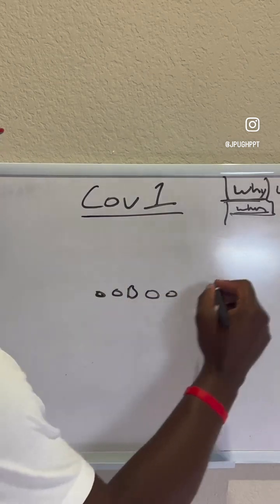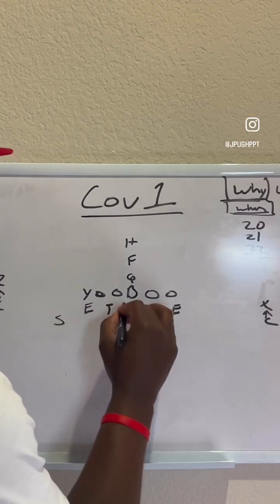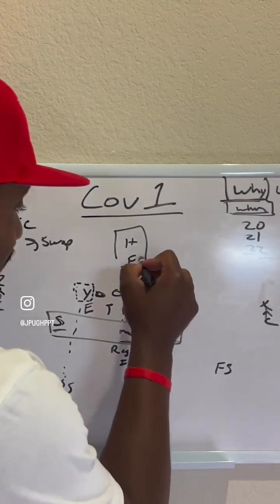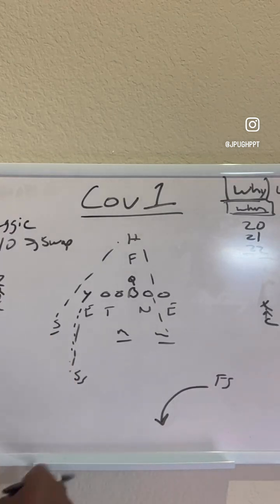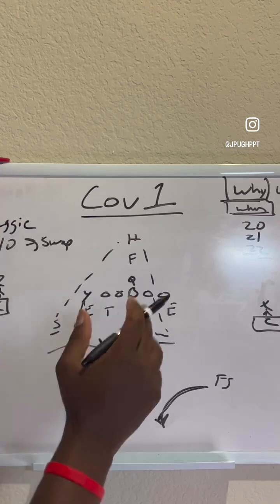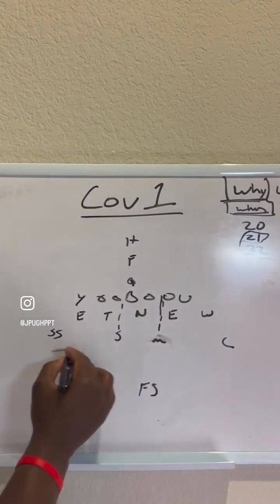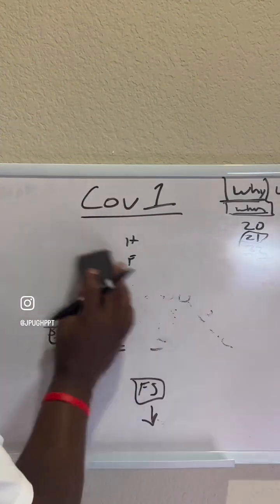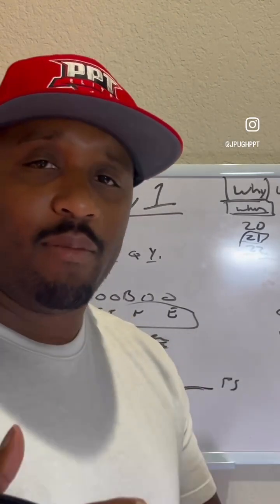Cov 1 Breakdown